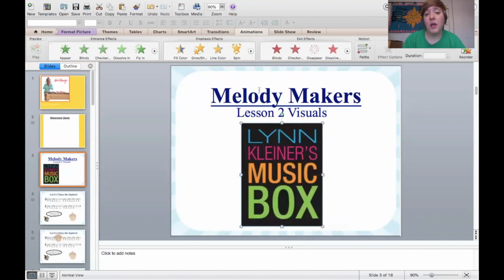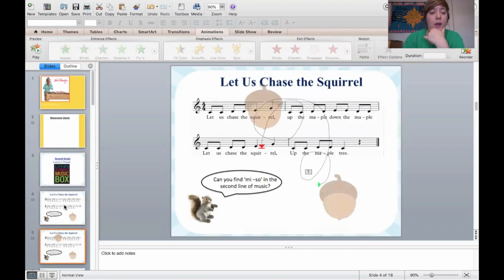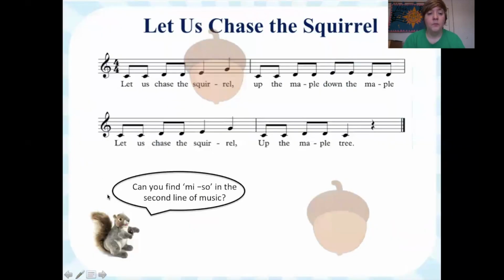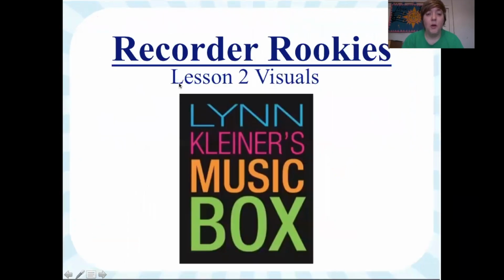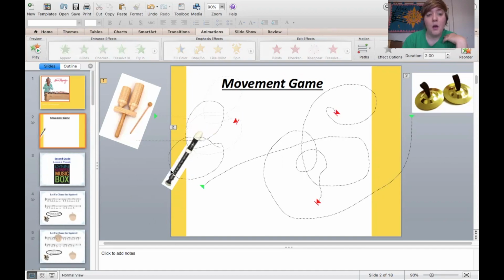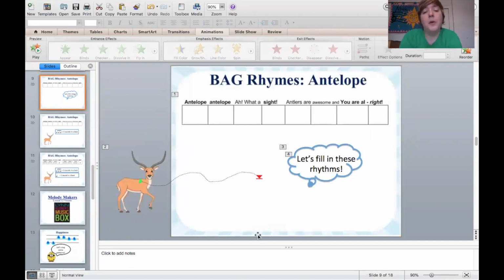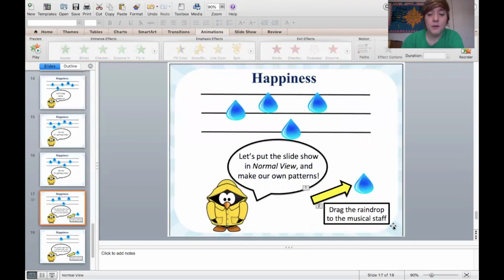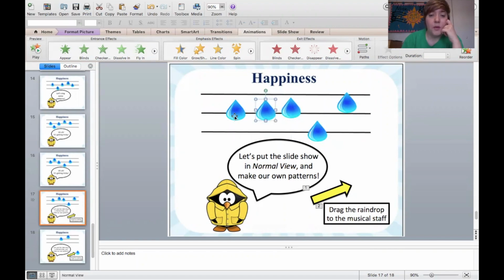How to use Music Rhapsody's elementary music curriculum with the Power Point Visuals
Teacher Adrienne shows us how to use our PowerPoint slides and visuals to interact with students.